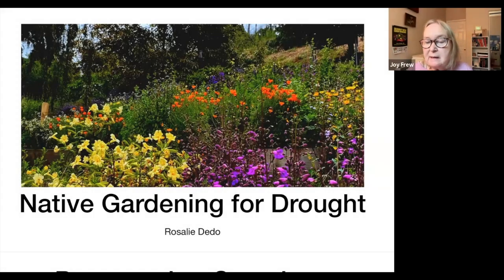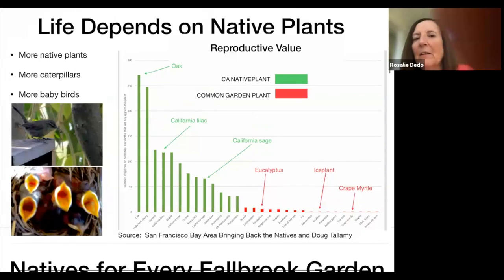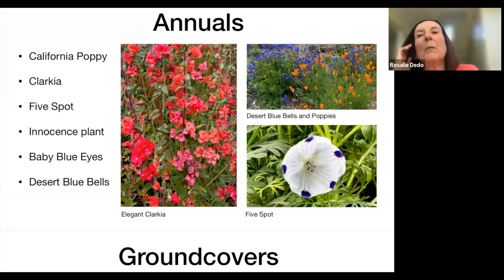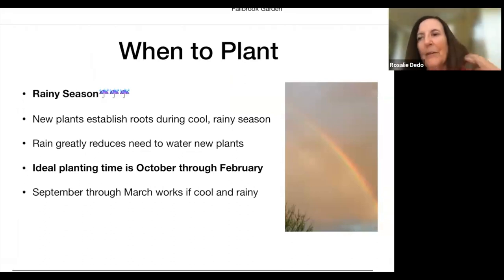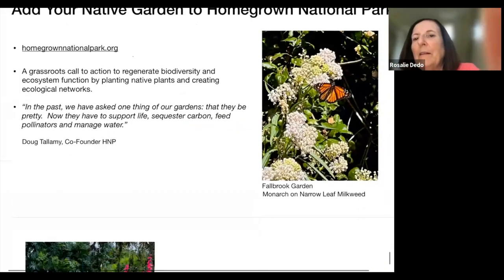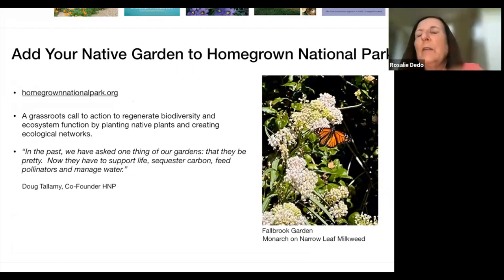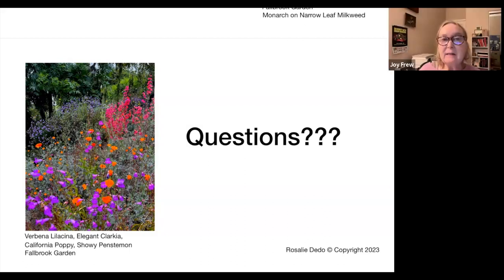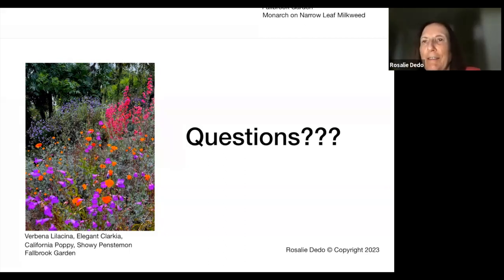Native Gardening For Drought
Rosalie Dedo is a plant lover and life long gardener.  She is educating the public about the beauty, ecological value and ease of growing drought tolerant California native plants.

Rosalie’s native plant garden contains over 60 different species of California native plants. Rosalie will introduce you to the wide variety of drought tolerant California native plants you can easily grow in Fallbrook and most of San Diego County.

0:00 Introduction
2:11 Rosalie Dedo
37:20 Q & A